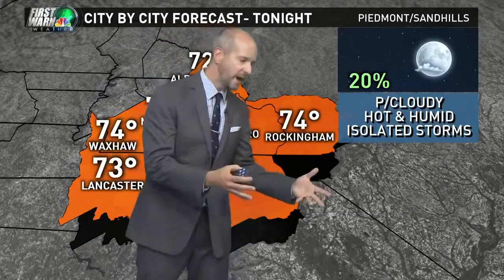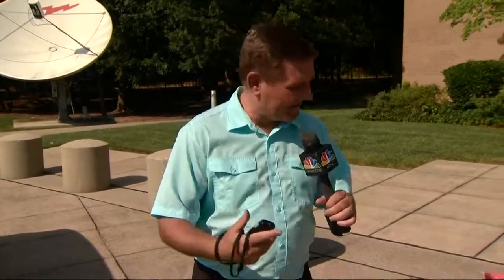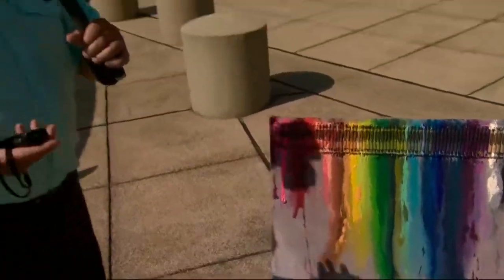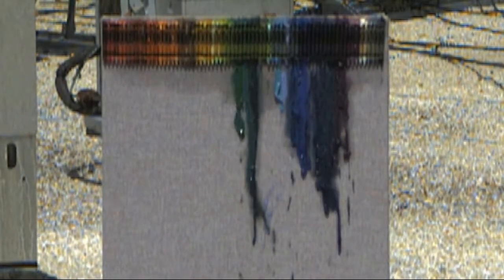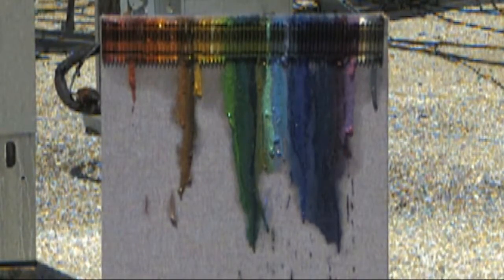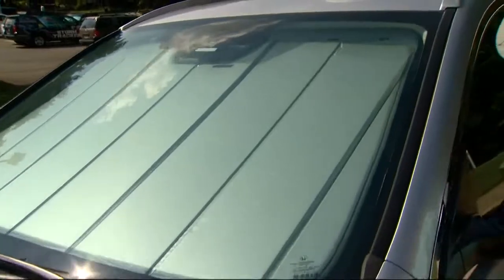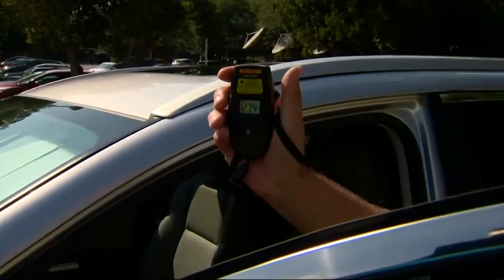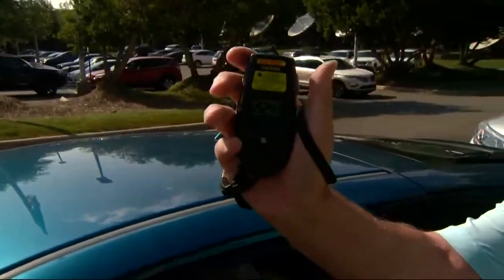How car shades really work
Meteorologists' John Wendell lets you know how you can keep your car cool in this North Carolina heat.